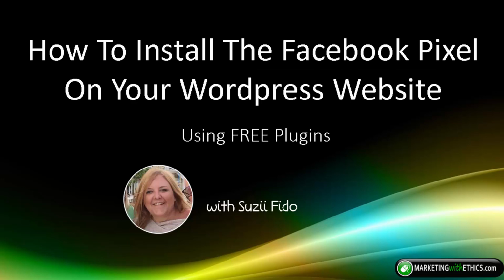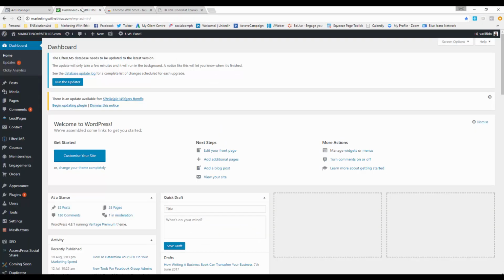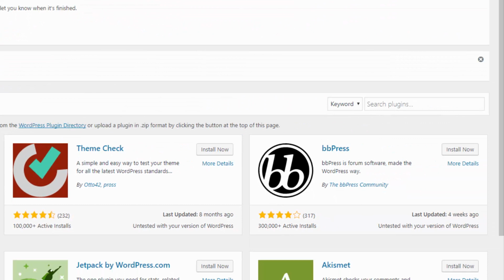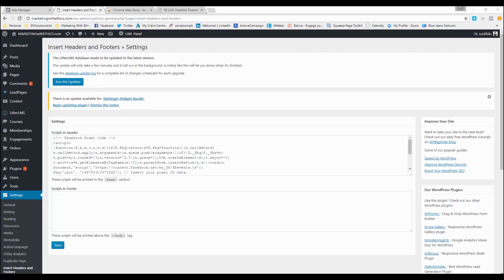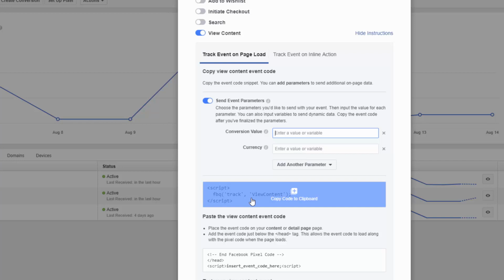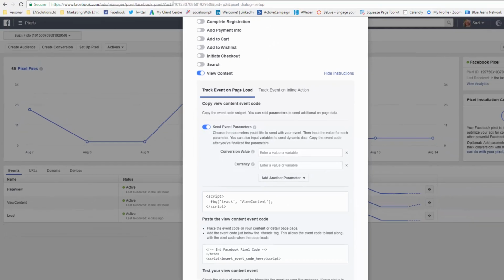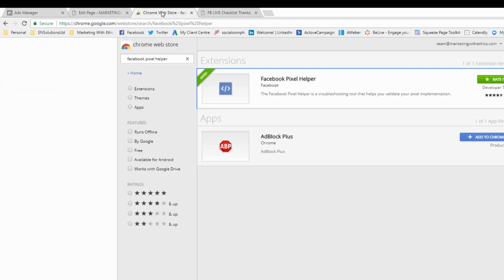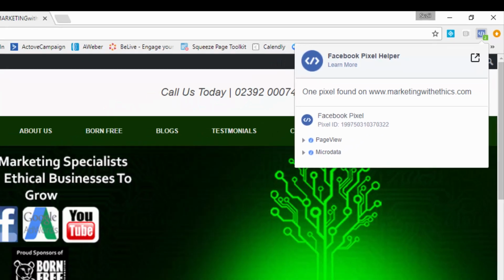How To Install The Facebook Pixel Code To Your Wordpress Website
In this week's Marketing Munch, I show you How To Install The Facebook Pixel On Your Wordpress Website using FREE Plugins

Love this?